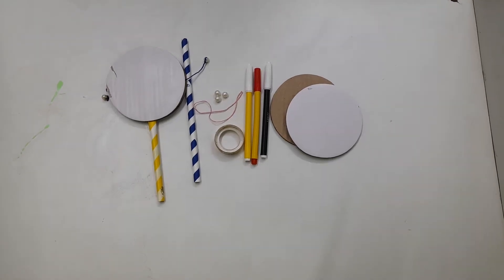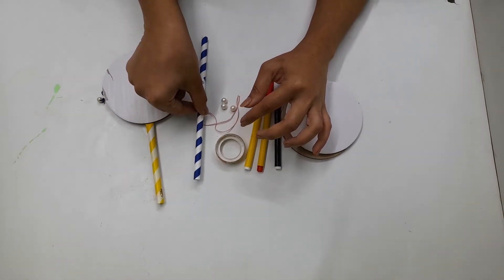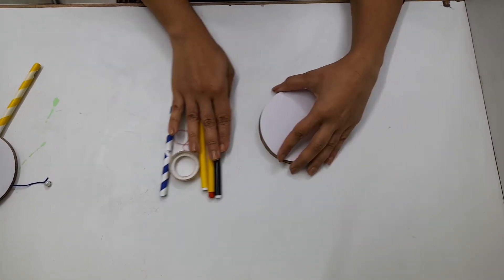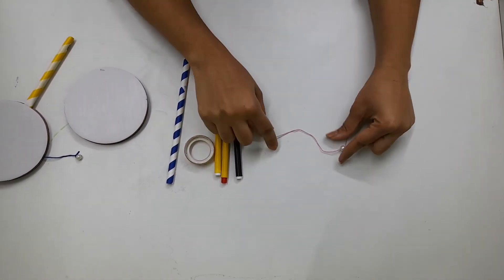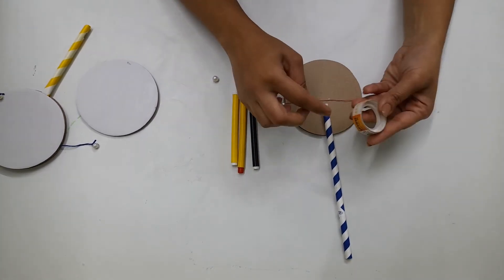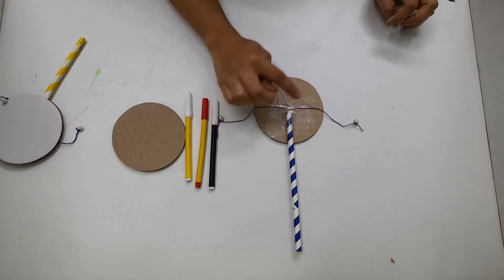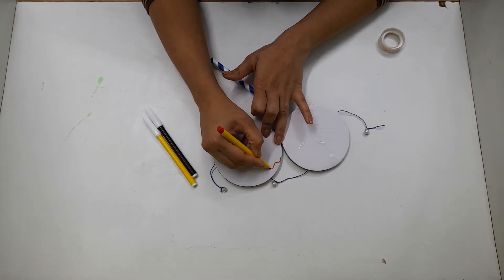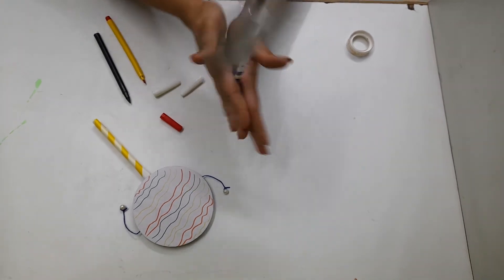PELLET DRUM#DIY STEMATHOME Science Experiment